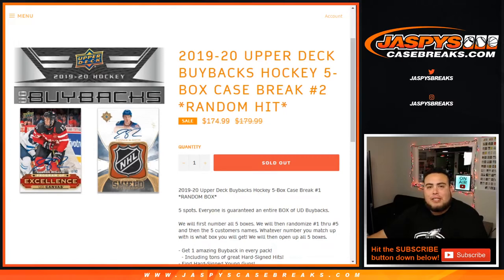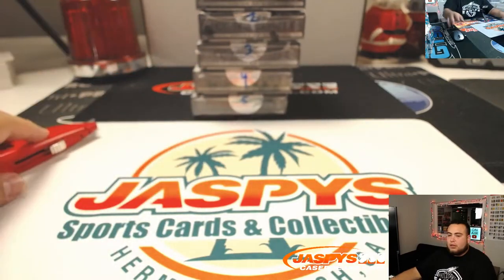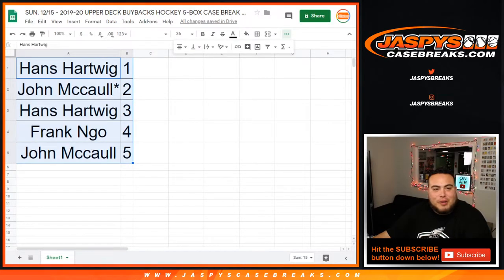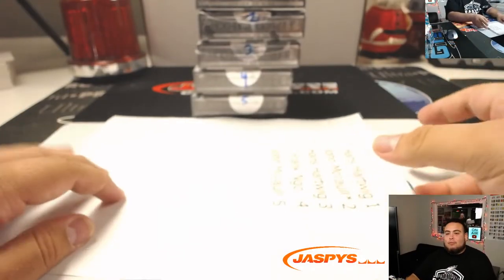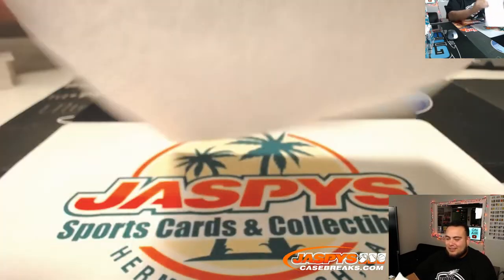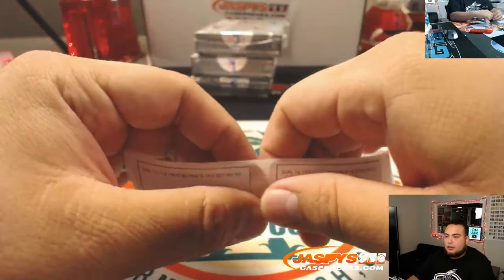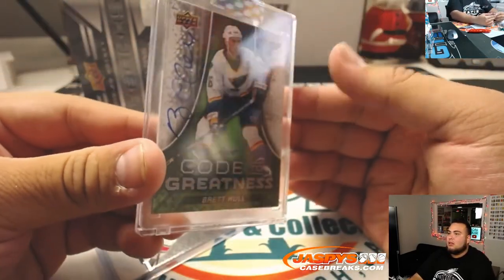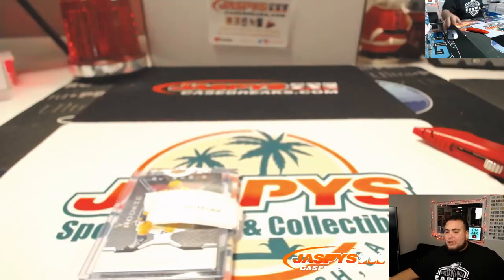SUN. 12/15 - 2019-20 UPPER DECK BUYBACKS HOCKEY 5-BOX CASE BREAK #2 *RANDOM HIT*